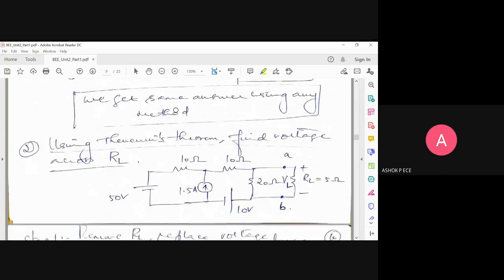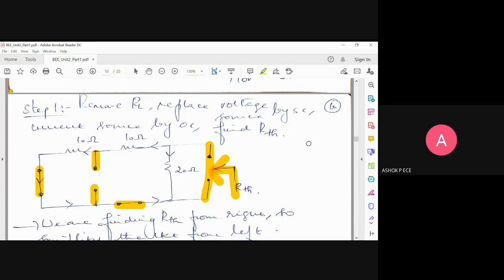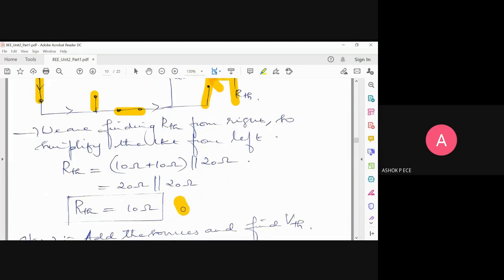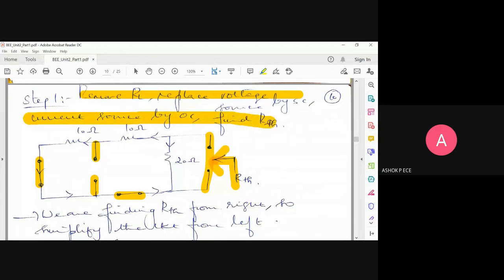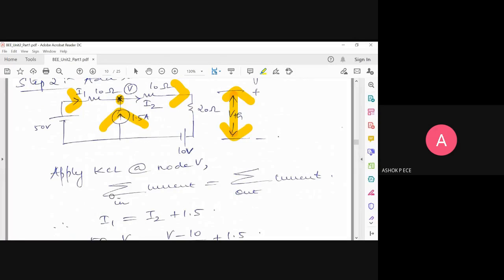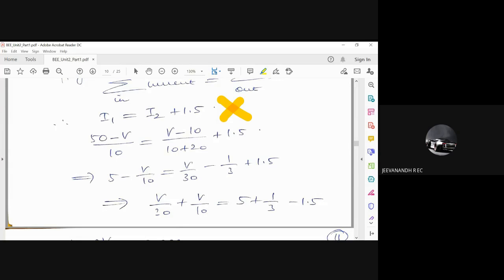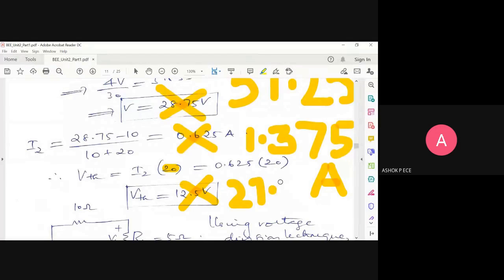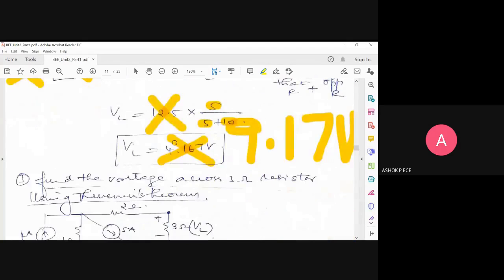BEE | Lecture-35 | PROBLEM SOLVING USING THEVENIN'S THEOREM PART-2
This video clearly explains the problem solving using thevenin's theorem.